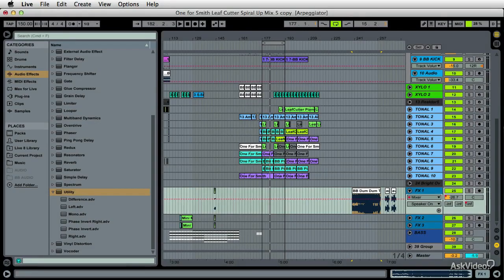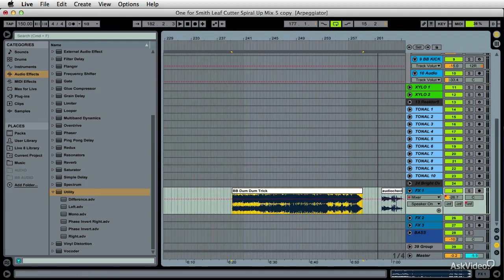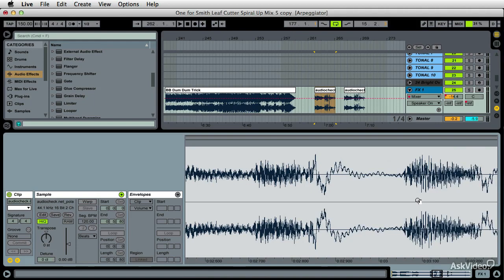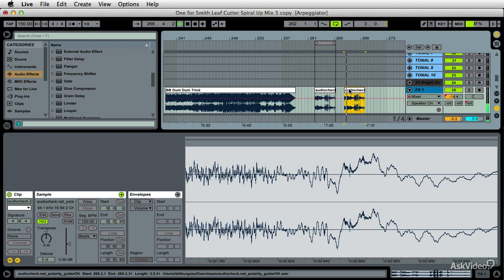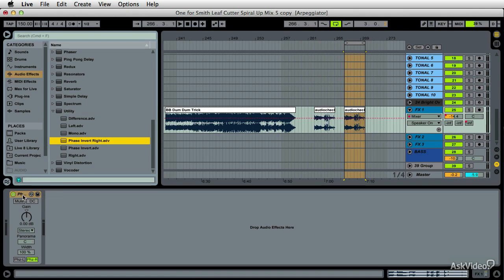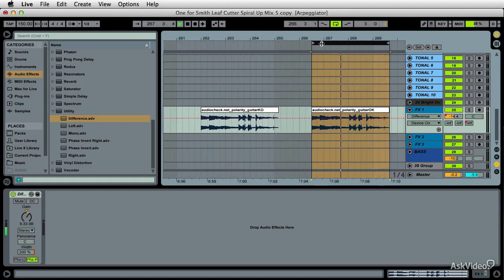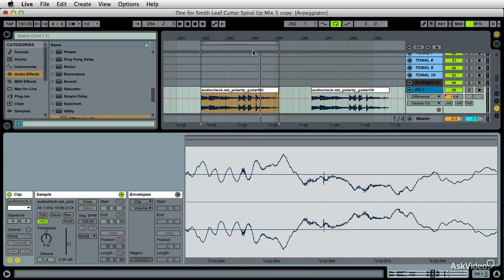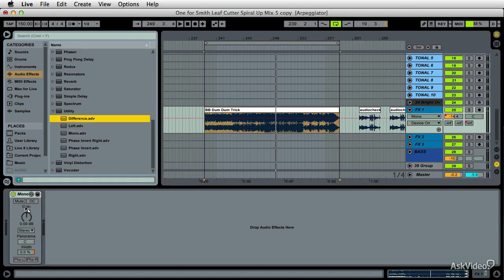30 Correcting Phase Problems With Utility